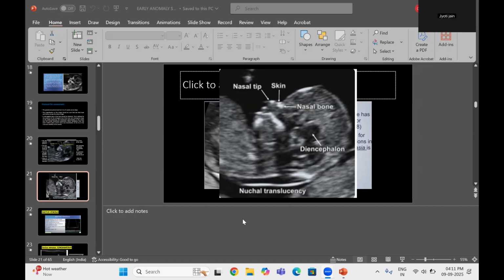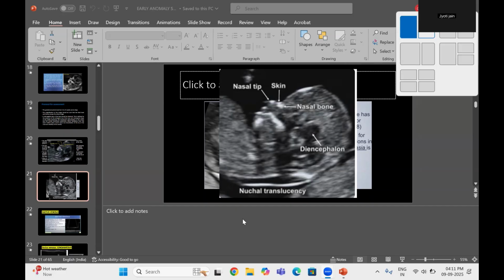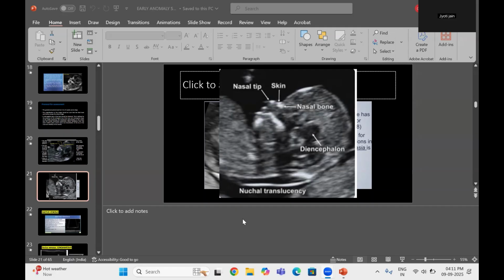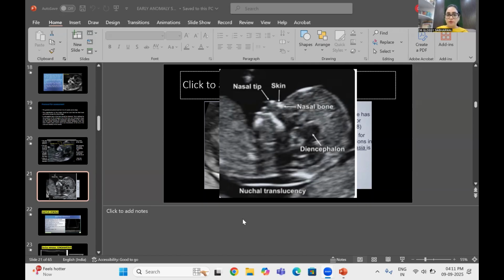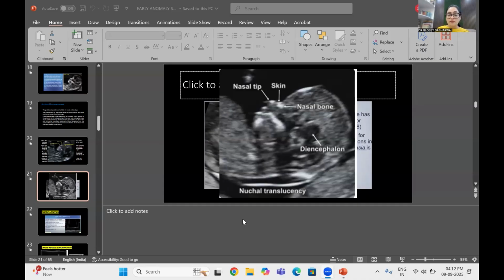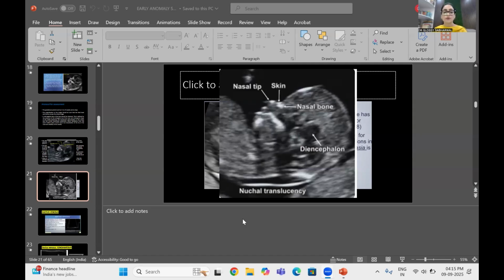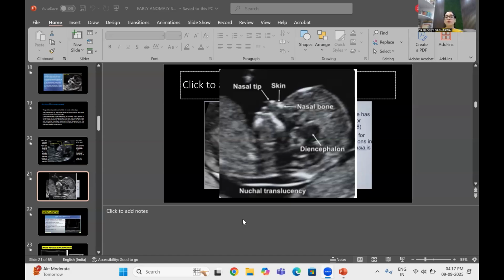A glimpse of previous live session part 1 on the topic of EPAS | Iqramed Academy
A glimpse of previous live session part 1 on the topic of EPAS
We provide: